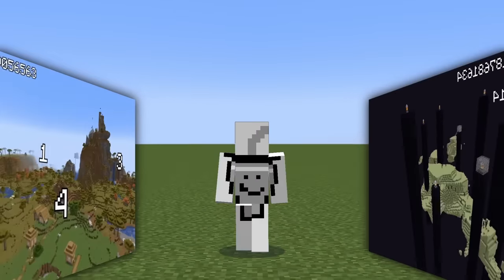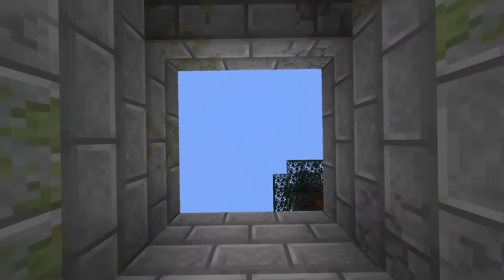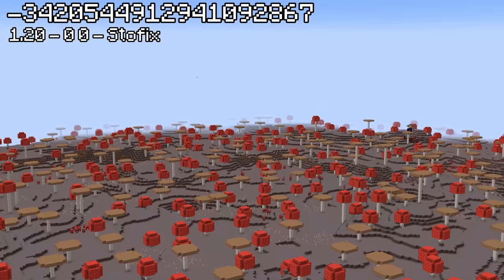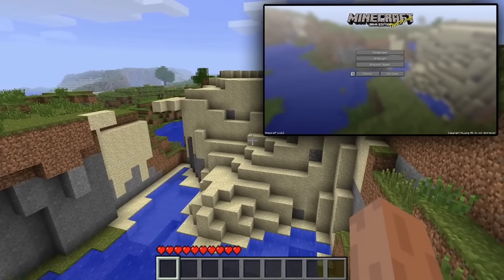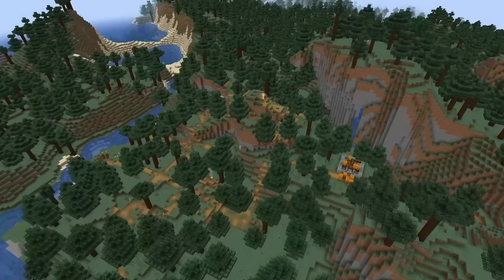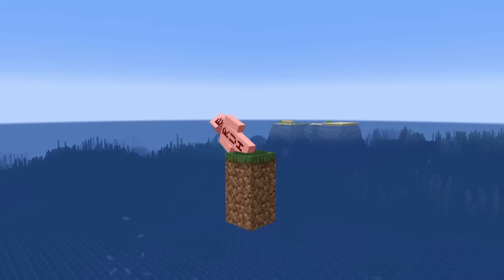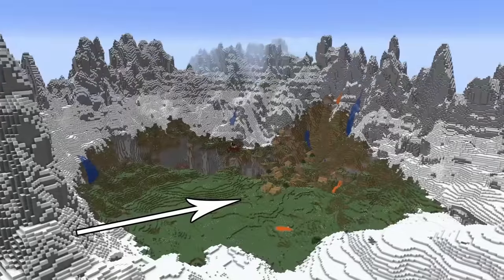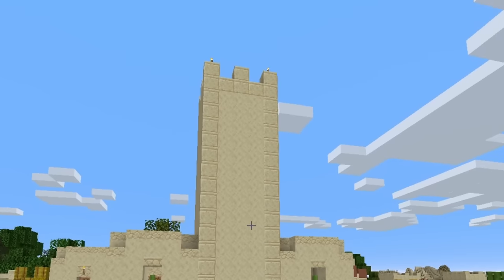Minecraft's Greatest Seeds of All Time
The most unbelievable, and insane Minecraft seeds ever discovered.

HELP ME HIT 2 MILLION SUBSCRIBERS BEFORE THE END OF THIS YEAR!